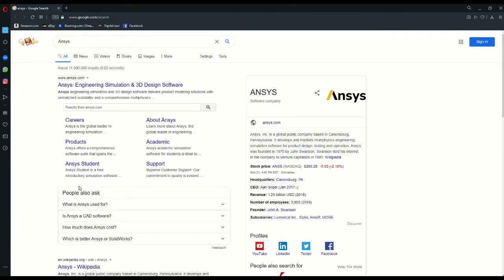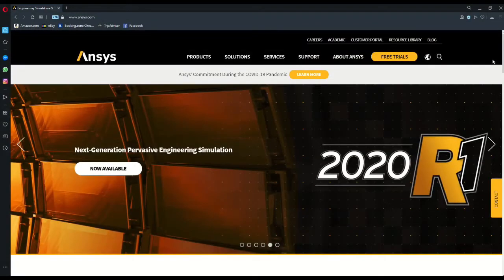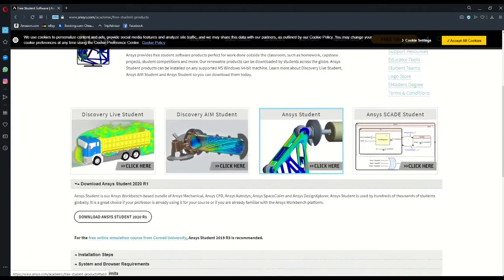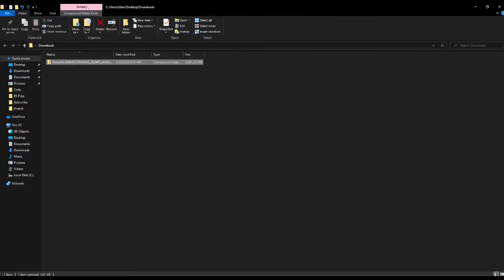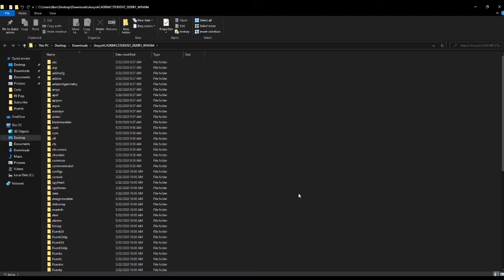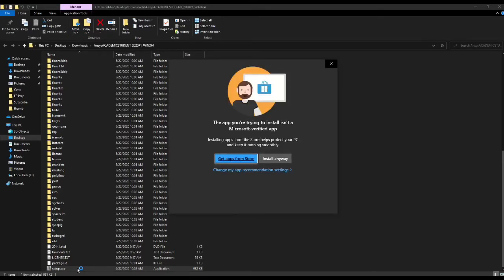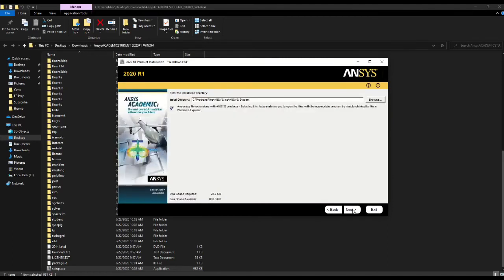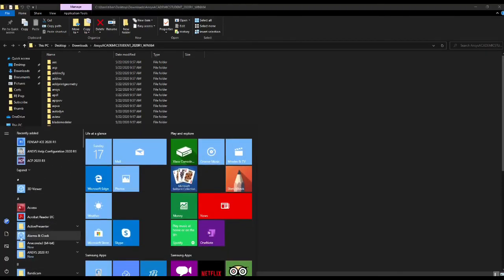Install Ansys on Windows (2020)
Original content, you can share it all with friends, family, and the world.

Demonstration of Installing ANSYS 2020 on Windows.